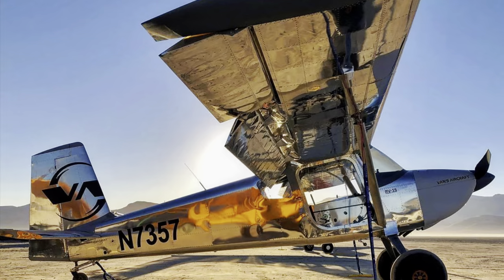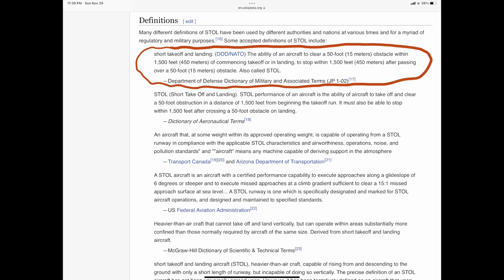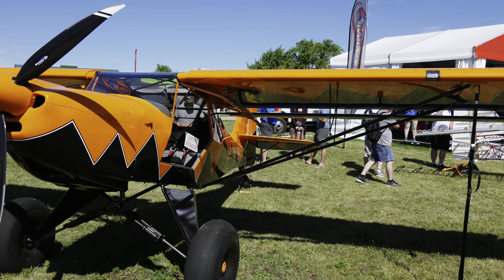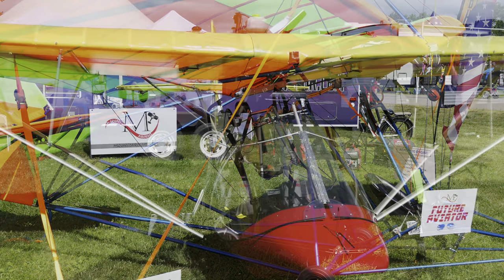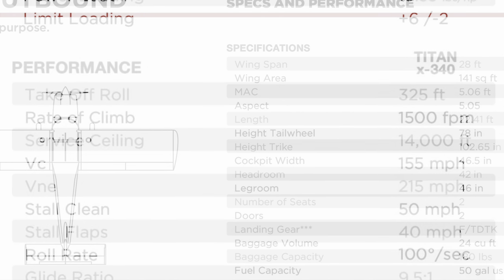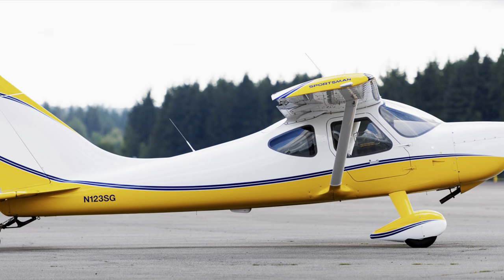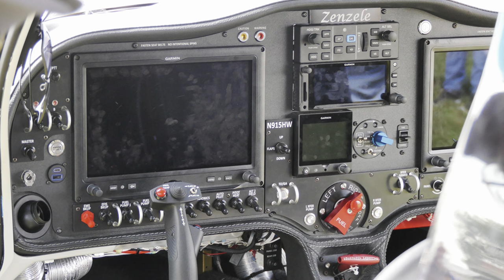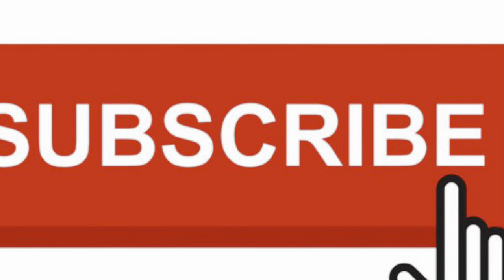Vans RV-15, What is the competition? An overview of the RV-15 and a look at possible competitors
Vans Aircraft RV-15, what is the Competition?  A look at the specs and capabilities of the Vans Aircraft new High Wing STOL aircraft as presented at Airventure 2022 in Oshkosh, Wisconsin and a look at possible competitors.  Discussion on what STOL and Rough Field capable is as well as showing aircraft models from five different manufacturers to include: Bearhawk Aircraft and their 4 place model, Rans Aircraft S-21 Outbound, Sling Aircraft High Wing, Murphy Aircraft Yukon and Radical models, and the Glasair Aviation Sportsman model.  Discussing metal and fabric aircraft coverings, Side by side versus Tandem seating, Take off and landing distances and other aircraft specs. This video is only including amateur built experimental aircraft that would be considered Bush planes, backcountry capable and such called airplanes.